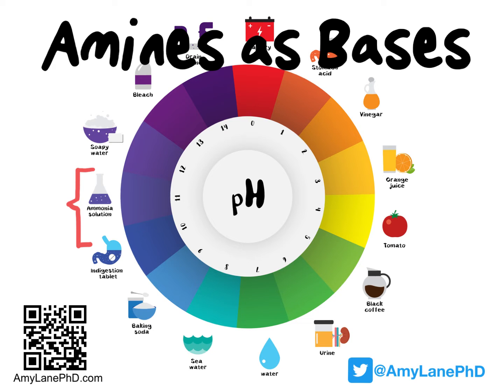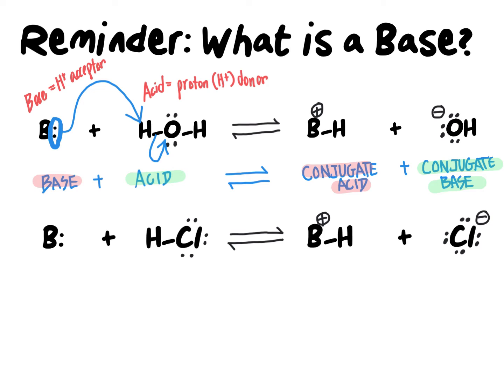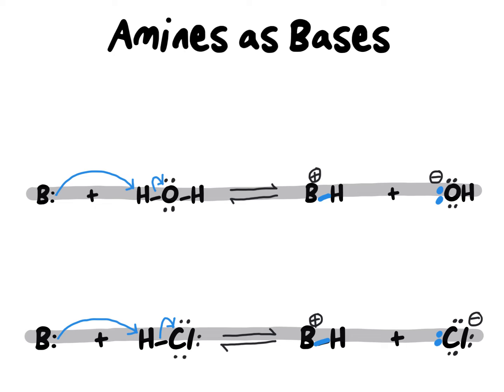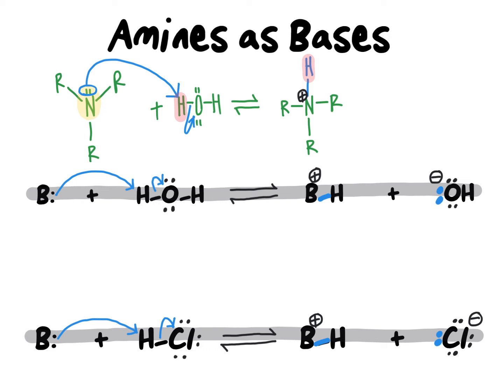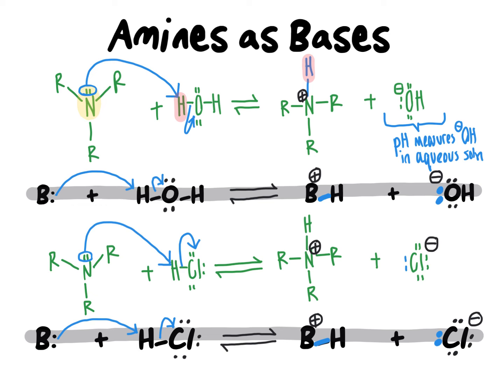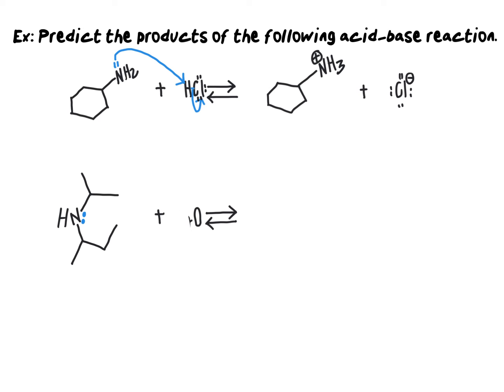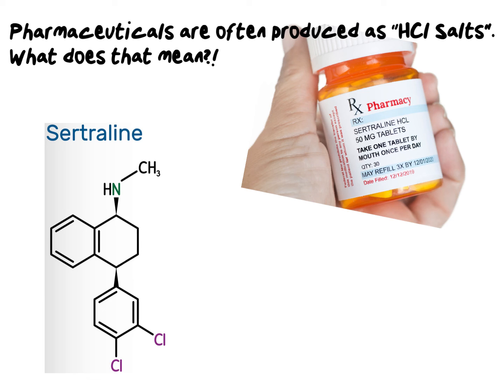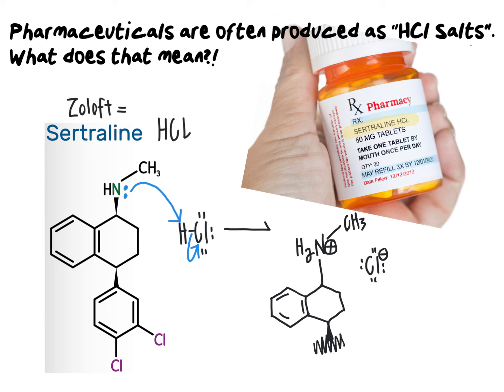386 BCH3023 Amines as Bases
This video shows how amines act as bases. It uses electron pushing arrows to illustrate how acid-base reactions of amines occur, and illustrates how to predict conjugate acid and conjugate base products resulting from the reaction of amines with HCl or water.